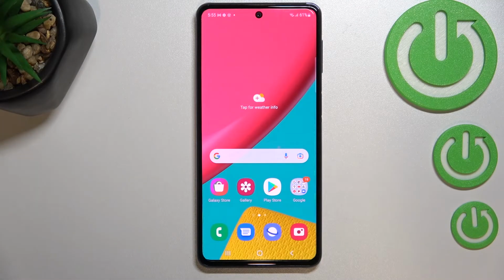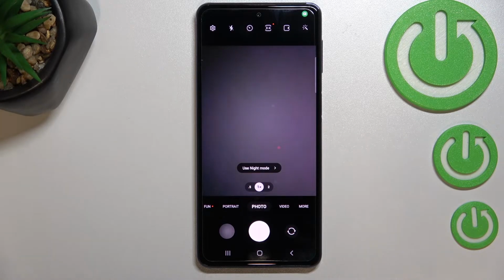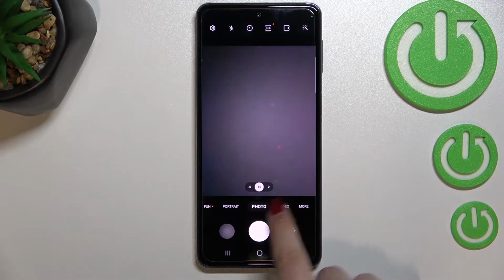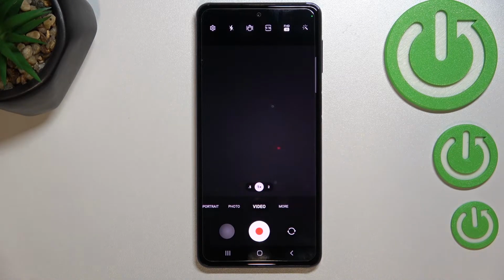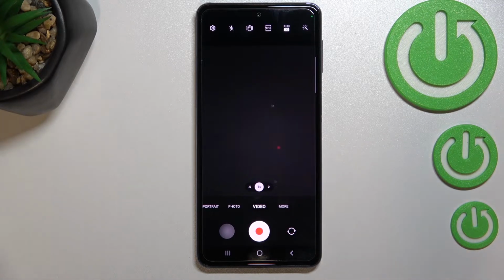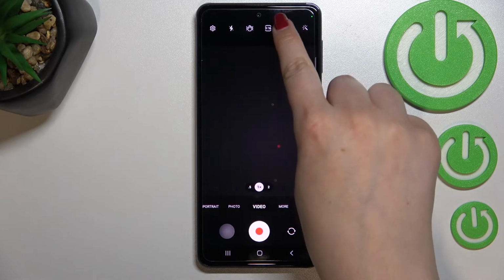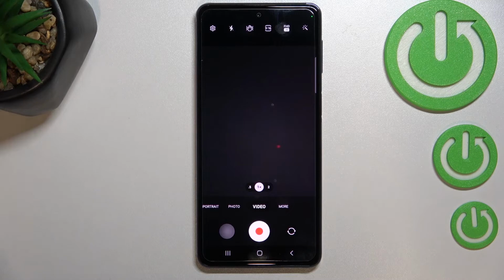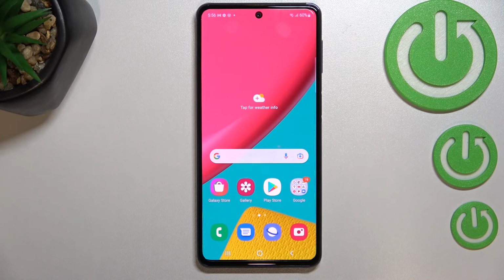How to Change Video Resolution on SAMSUNG Galaxy M53 - Set Up Video Resolution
Find out more info about SAMSUNG Galaxy M53:
Hi! If you want to know how to change video resolution on SAMSUNG Galaxy M53, watch this tutorial. Our expert will show you how to enter video settings, and then how to successfully change the video resolution. We won't tell you which size will be the best - test them all and choose the one that corresponds to what you need. Visit our YouTube channel if you want to know more about SAMSUNG Galaxy M53.

How to change the video resolution in SAMSUNG Galaxy M53? How to set up high-quality video resolution in SAMSUNG Galaxy M53? How to set up high-quality video in SAMSUNG Galaxy M53?